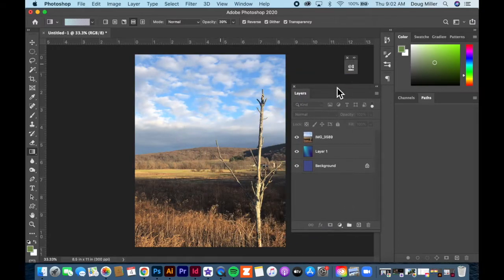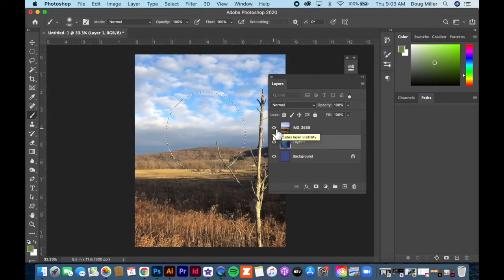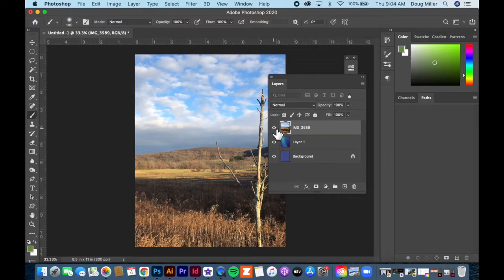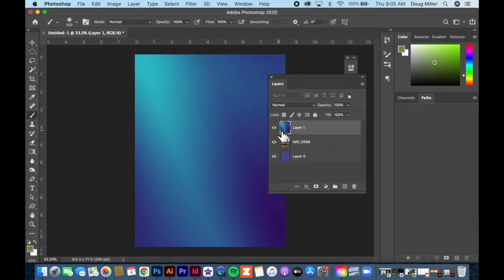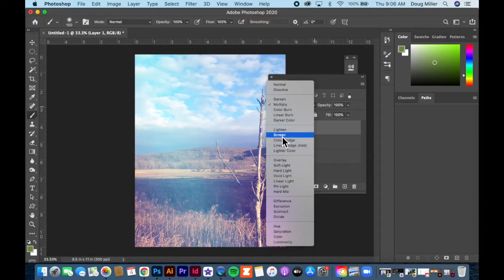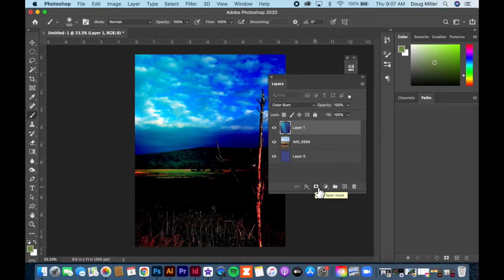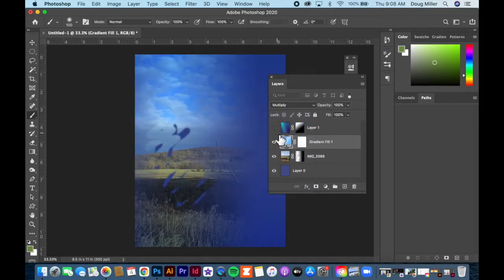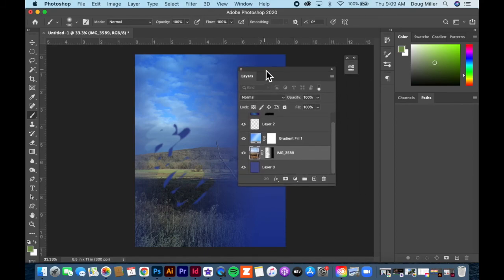Intro to the Layers Panel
An introduction to the Layers panel / window in adobe photoshop